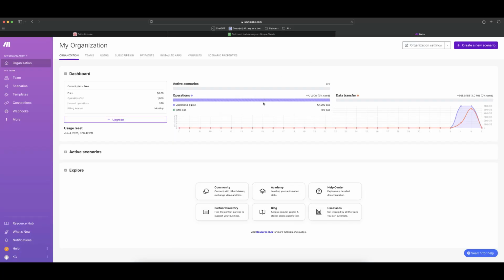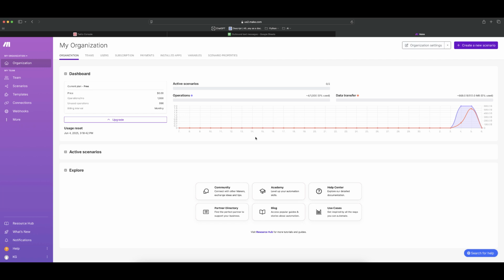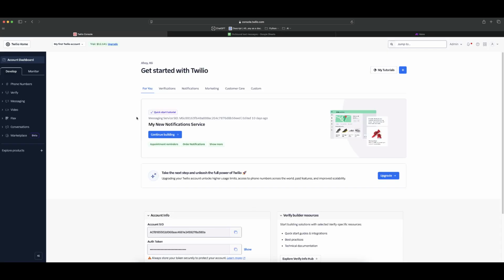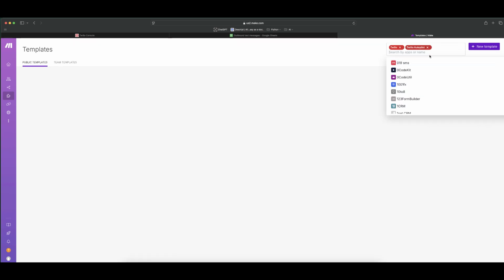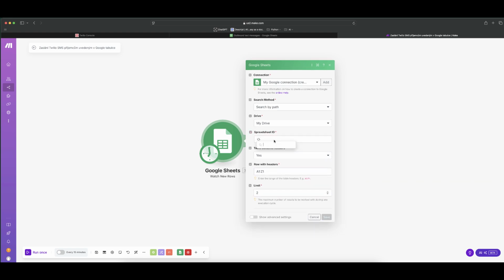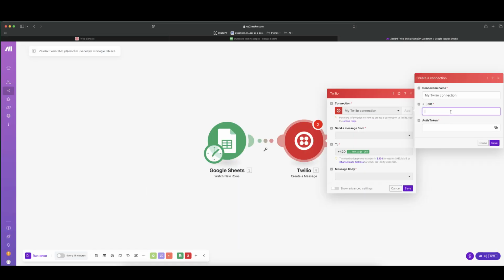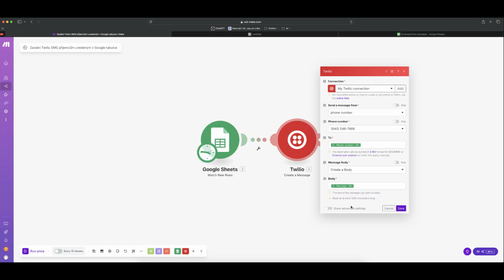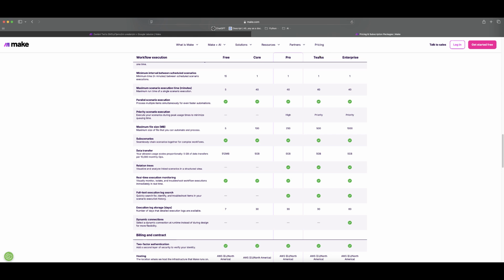Automate Customer Text Message Updates For Your Business (Easy Method)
Want to keep your customers consistently informed without spending hours manually sending text messages? This video shares a practical method to automate your outbound SMS updates – useful for things like order confirmations, appointment reminders, shipping notifications, or important announcements.

Many businesses find that manually sending updates takes up a lot of time. An automated system can help by sending these important customer messages for you, triggered by information you already manage (like in a customer list or spreadsheet). This can free up your time and help ensure your customers receive timely and relevant information.

Connect your customer data to a text messaging service (we'll use Twilio in this demonstration for sending the messages).

Build an automated workflow (using Make.com, an automation platform that can connect different services) that sends out texts based on your updates. No coding skills are needed for this approach.

Personalize your messages for each customer.
Test your automated system to ensure it's working as expected.
Setting up this kind of automation can help your business:
Save significant time and reduce manual tasks.
Minimize the chance of errors in customer communication.
Improve the customer experience with prompt updates.
Manage customer outreach more efficiently as your business grows.

TIMESTAMPS :
0:00 - The Challenge of Manual Customer Text Updates
0:14 - Overview: Tools That Can Help Automate SMS
0:41 - Preparing Your Customer List & Messages for Automation
0:54 - Setting Up a Texting Number (Twilio Overview)
1:12 - Creating Your Automated Text Workflow in Make.com (Step-by-Step)
1:38 - Linking Your Customer Data to Trigger Texts
1:56 - Configuring the SMS Sending Process
2:37 - Testing Your Automated Update System

The bell icon will notify you of new content.
💬 Questions or ideas on how this could help your business?